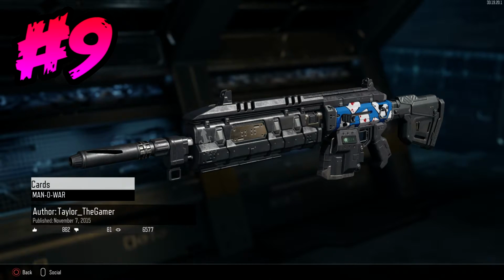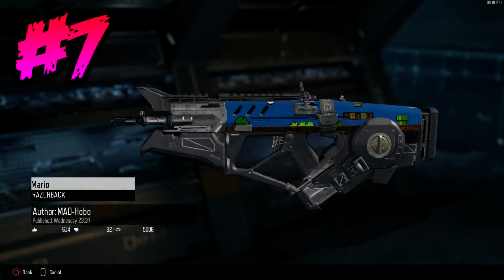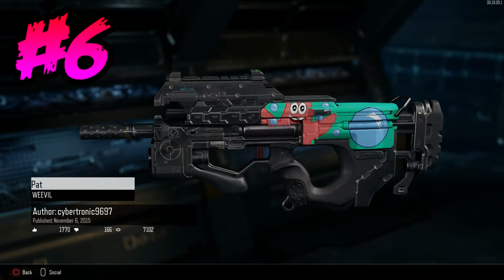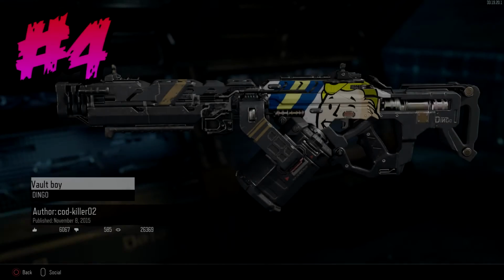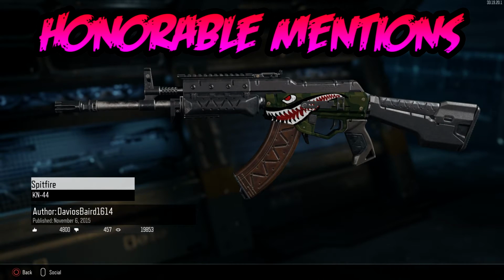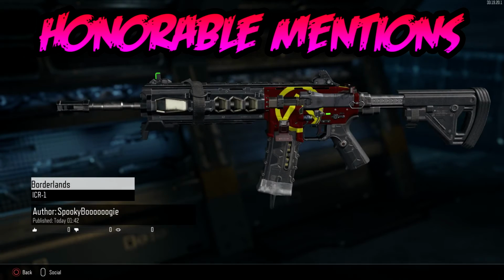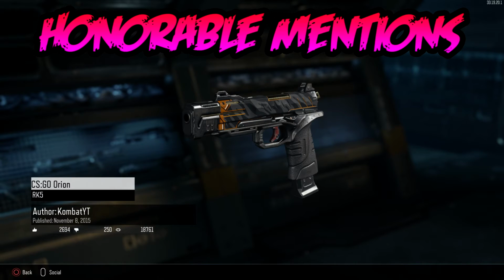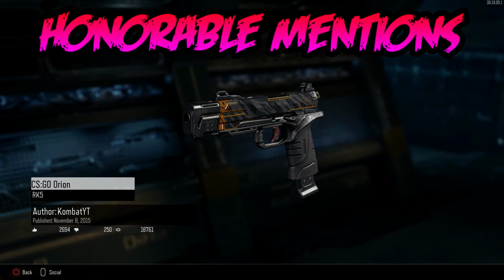Black Ops 3: TOP 10 PAINTJOBS! (Week 1)